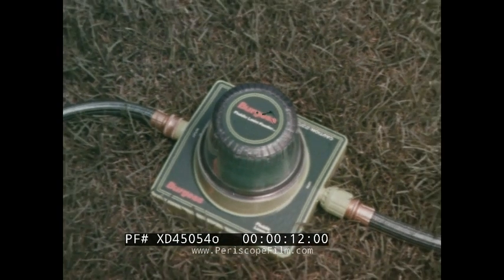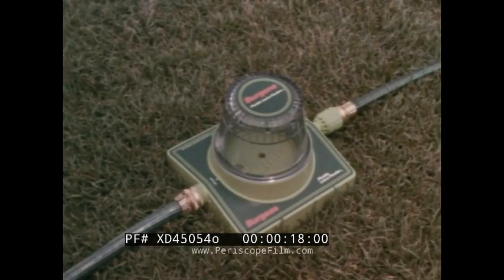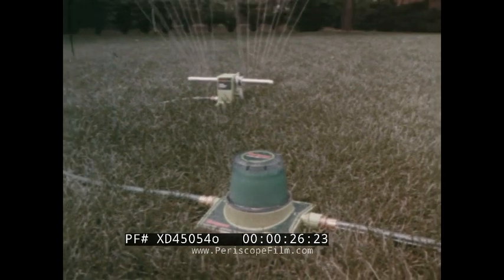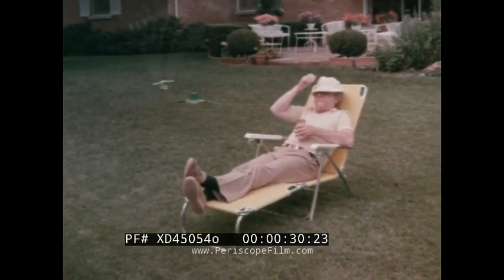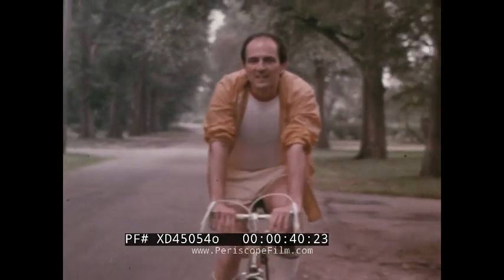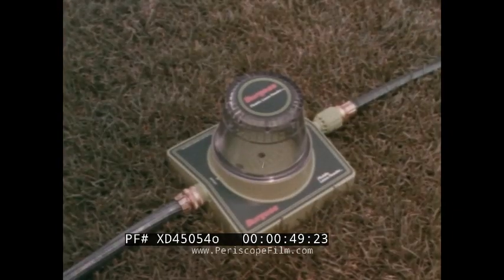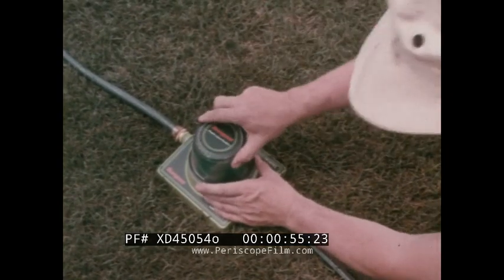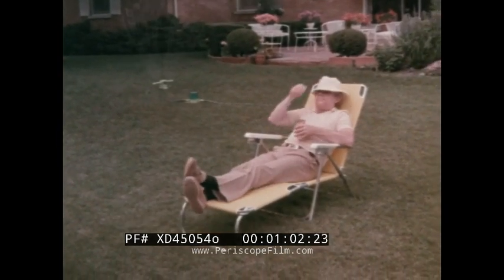BURGESS FLUIDIC LAWN FEEDER 1980s TV COMMERCIALS LAWN CARE & GARDENING XD45054o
Dating to the early 1980s, this TV commercial promotes the Burgess Fluidic Lawn Feeder, a fluid fertilizer that hooks up to a garden hose and helps keep the grass green.